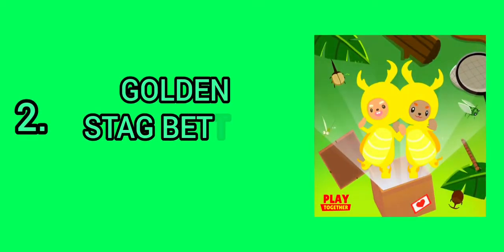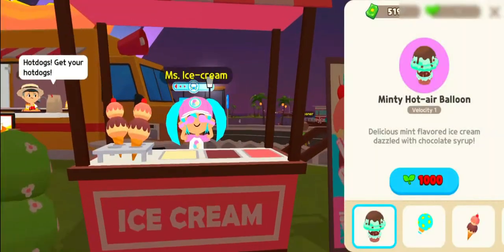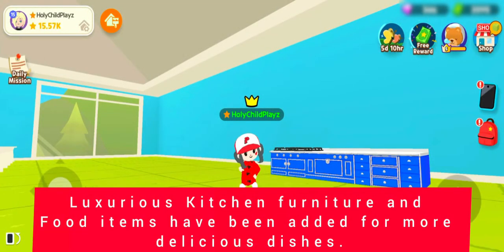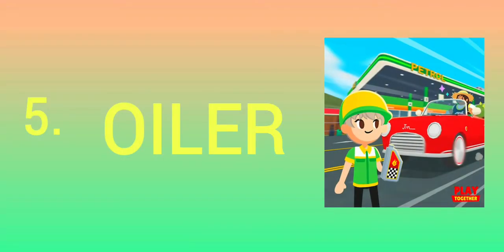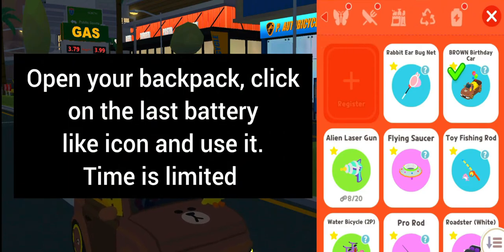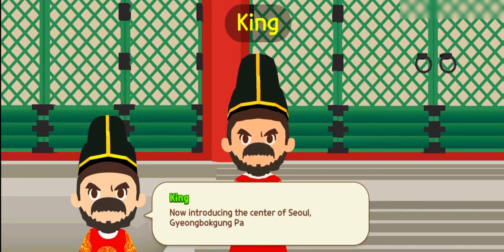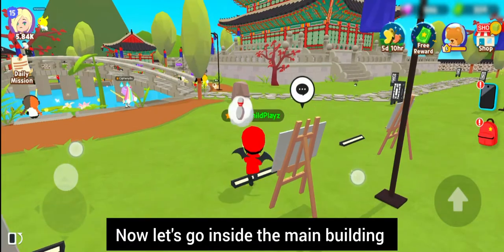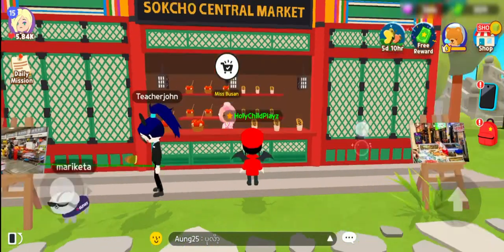New Update 1.46.0 | playtogether | Play Together gameplay | New Building | New Foods and NPC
•In this video I have given the details about the new update of Play Together Game.

 1. Music- Porcelain; Musician- Silicon Estate
2. Music- Pump It
3. Music:- Push It Baby ; Musician- Philip E Morris

•Game IGN:- HolyChild Playz